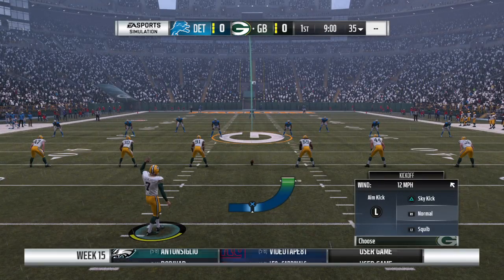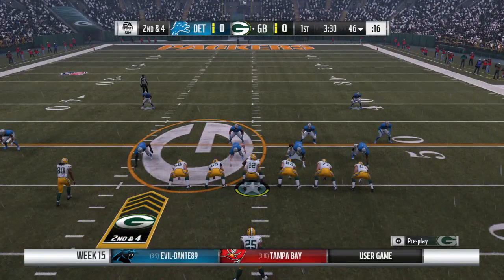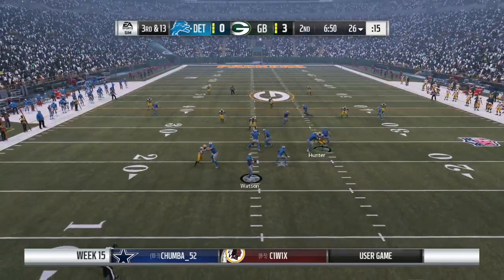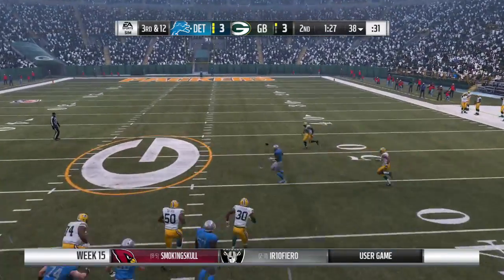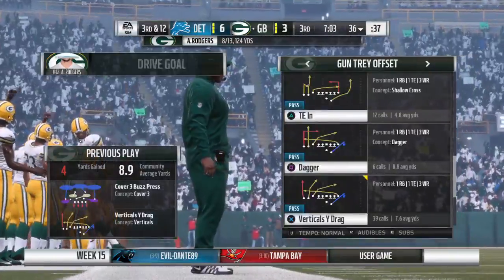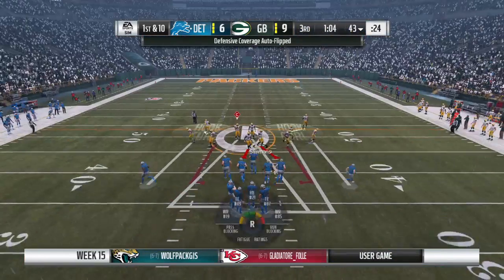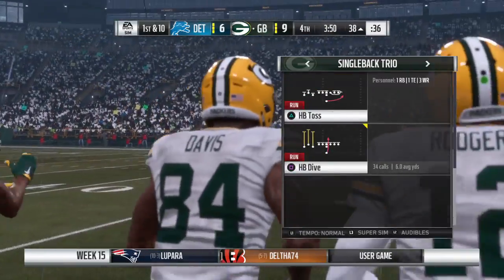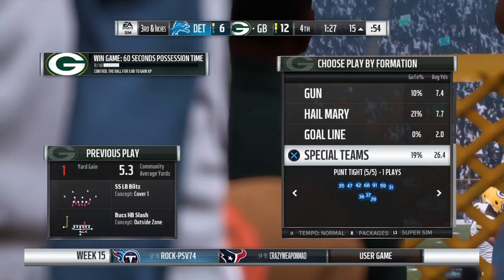Madden 19 IML TV manidifata S5 W15 Packers vs Lions